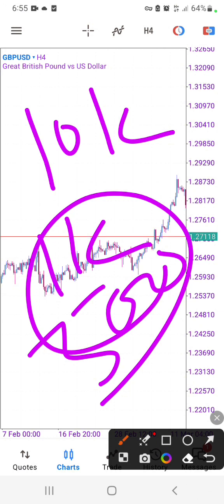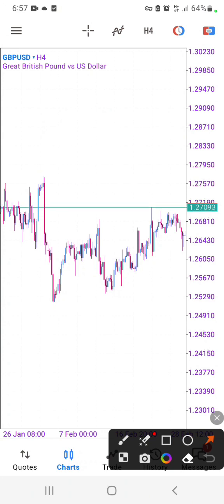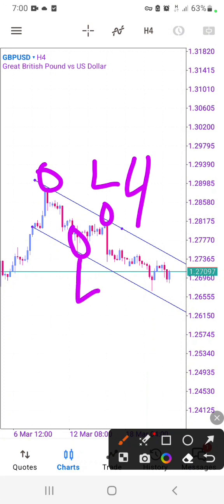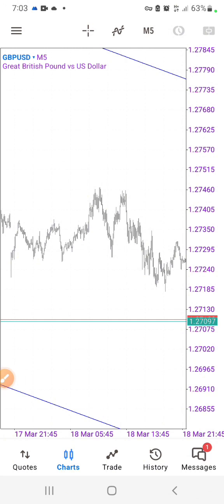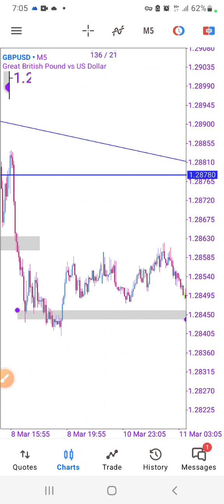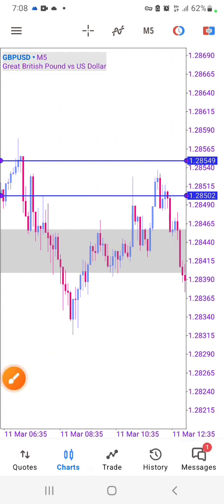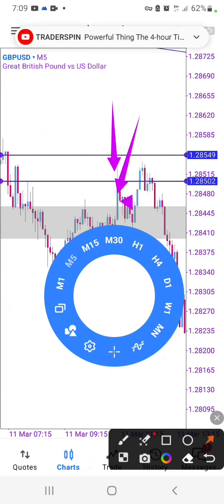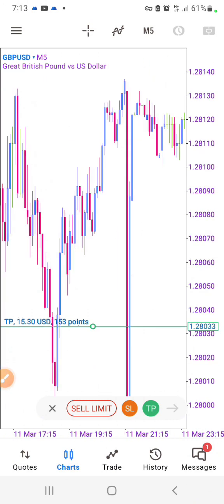Grow $100 - $10,000 with this forex scalping strategy|| The only carencies strategy you ever need